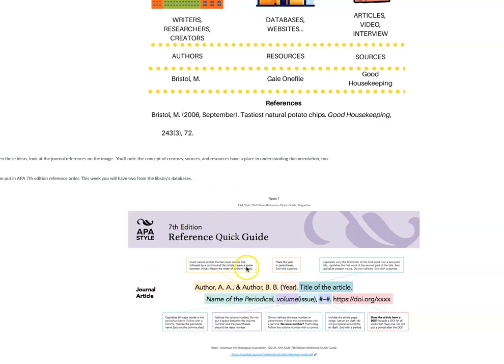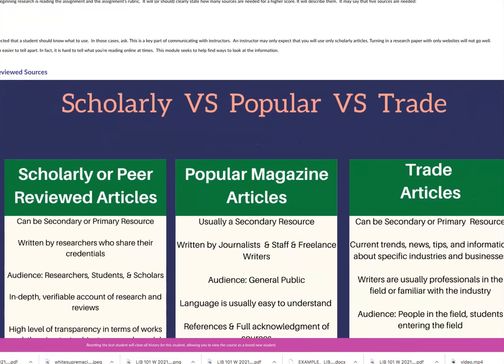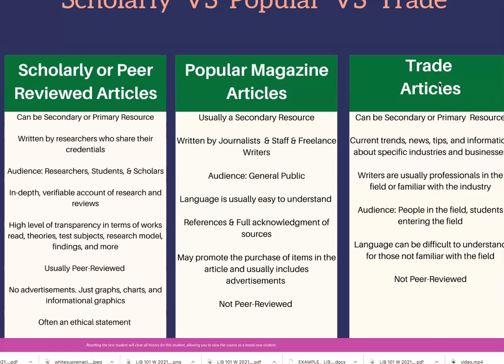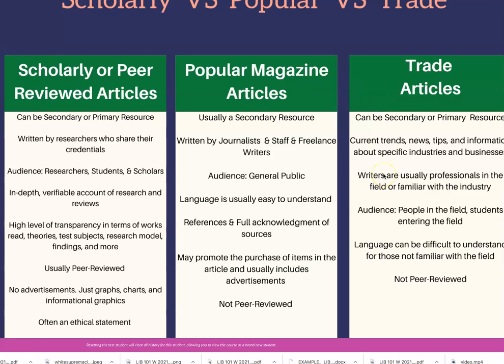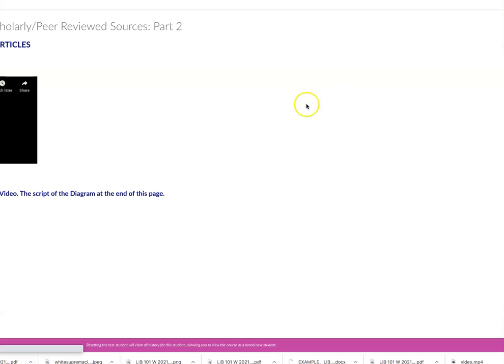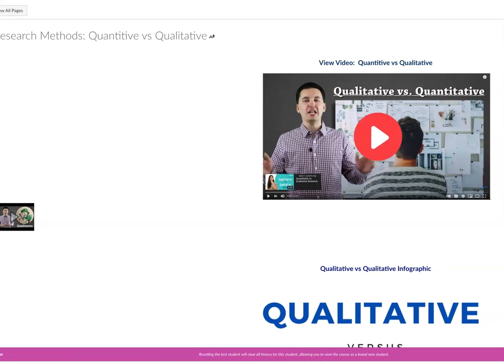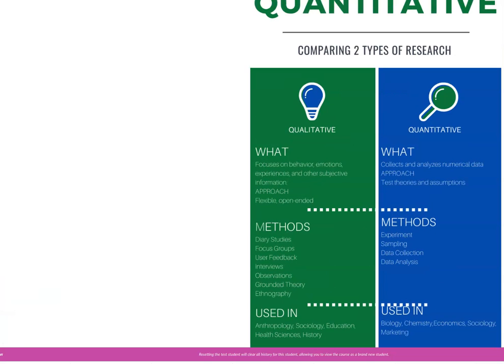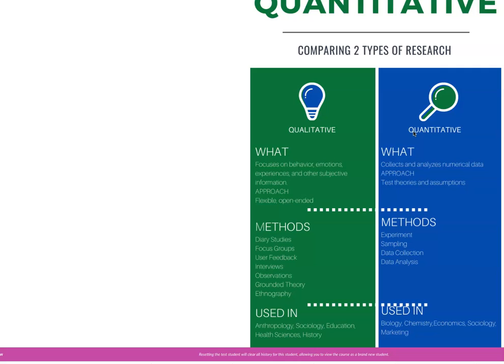LIB 101 W 2021 Module 3 Part 1 overview